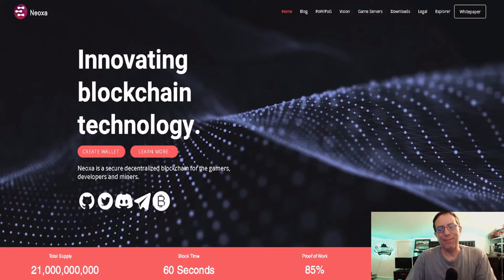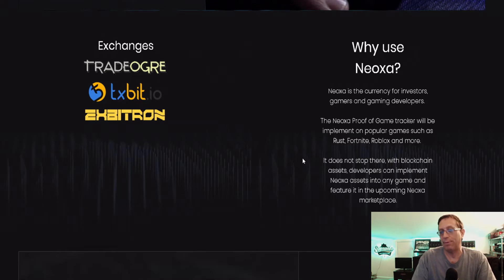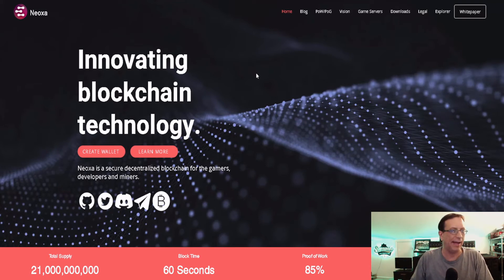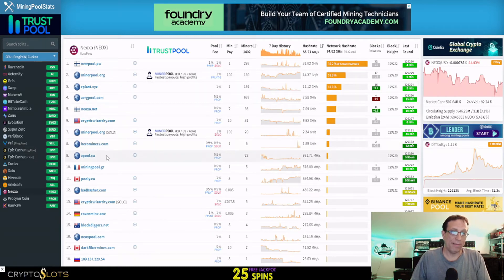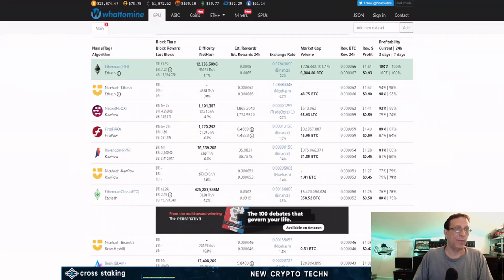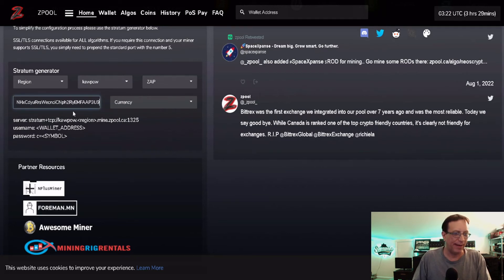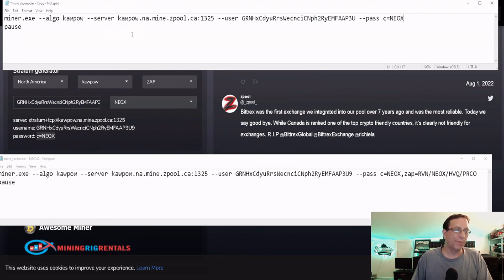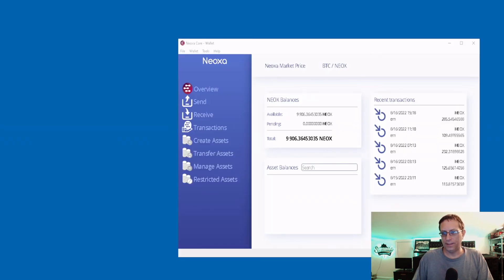How to Mine Neoxa - Wallet Setup, Miner and Pool Configuration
In this video Ill be showing you how to mine Neoxa. We'll download and setup the wallet, use Gminer to mine and setup zpool configuration.